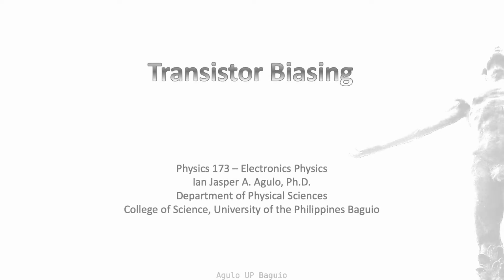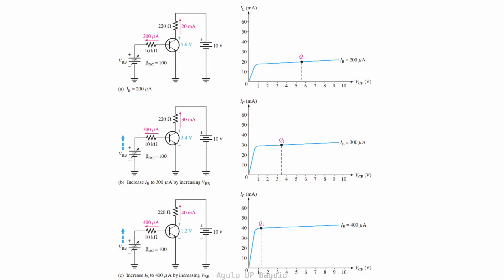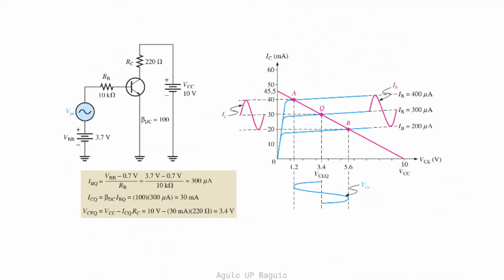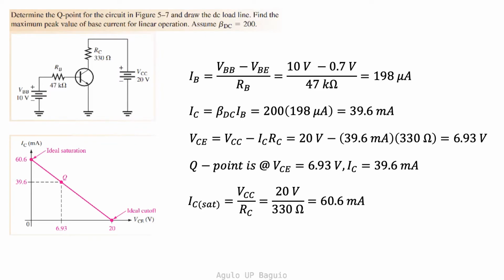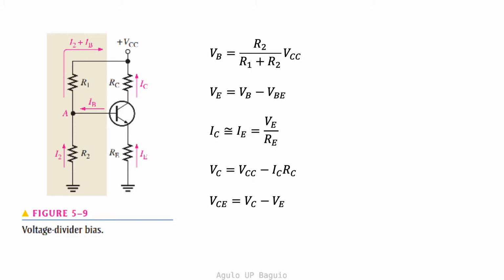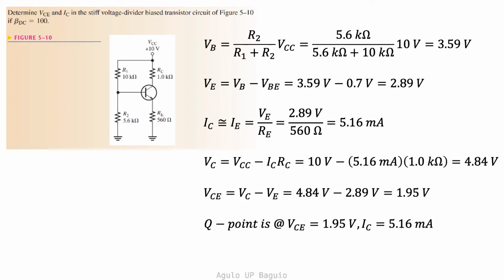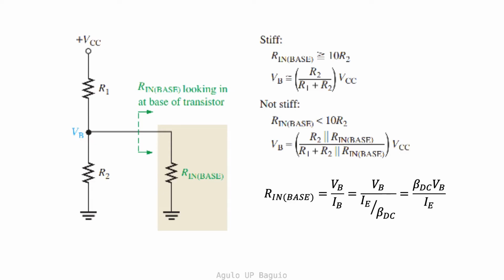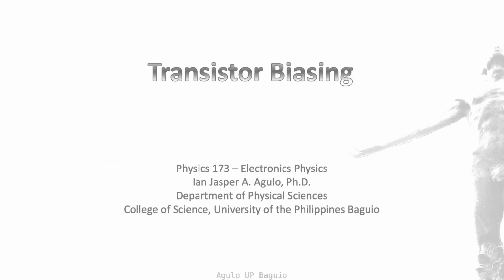Transistor Bias Circuits